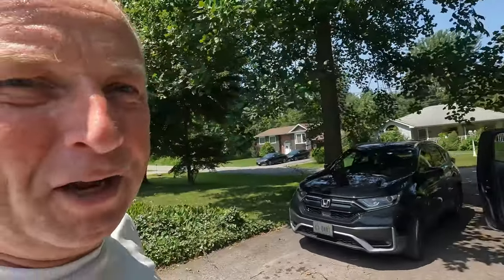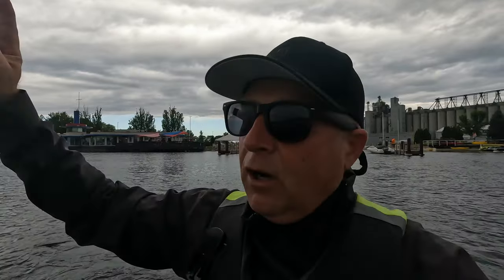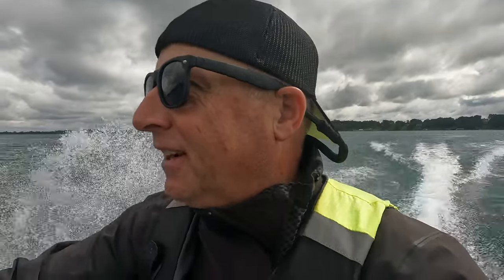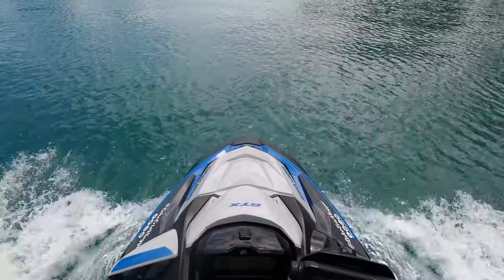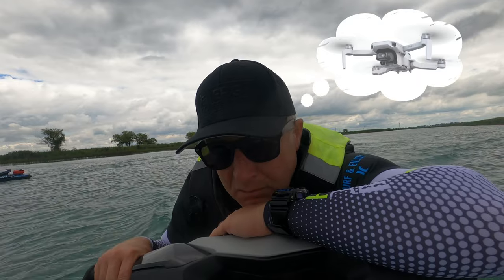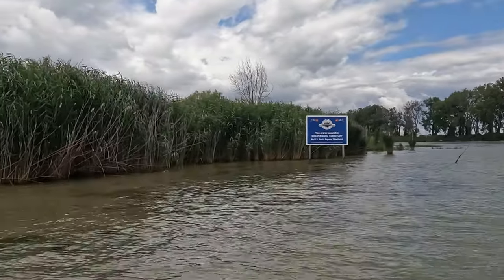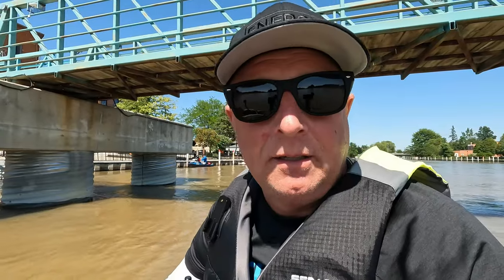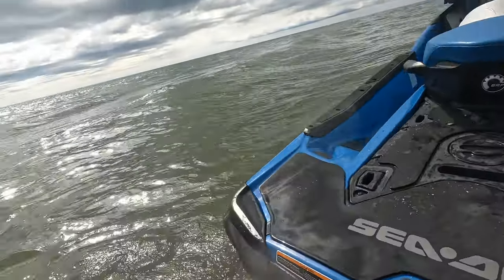An Epic Sea Doo Adventure but i lost my drone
I'm on the road traveling west to Sarnia, Ontario. Where lake Huron flows into the St Clair River.
This is where I will be launching the Sea Doo from as i go exploring the area.
Join me as I take ride down the St Clair river and onto one of the channels at the bottom of the river that weaves between the islands that form the Delta.
This was an epic ride but left me out of pocket due human error and the weather.
A ride with a lot of laughs along the way too.

Also, i come close once again to a few Great Lakes Ships.

Sea Doo: 2021 GTX 170 from Energy Powersports, Oakville

The Matter At Hand - Salon Dijon
GJHVP5LQNTJBEEQZ

Top Rung - Sam Barsh
MXVJQPKHNCBQBU6Q

Humid Blues - Desert Dive
RREOTQUQABBR28PD

Let's Go - LNDÖ
BOTHSTT1DIA0XUJ1

Rambler Blues - Mississippi Lightnin'
ZR8FB1TBKKU9EWGV

00:00 Intro
03:10 arriving in Sarnia
05:03 Ready to ride
06:07 Blue Water Bridge
08:23 Riding down Lake St.Clair
12:21 BIG ship
14:10 Going around Walpole Island
17:40 last drone shots
22:59 Lake St Clair to Wallaceburg
31:20 OPP (Police)
32:50 More ships on the river